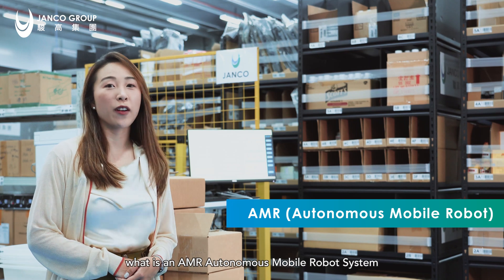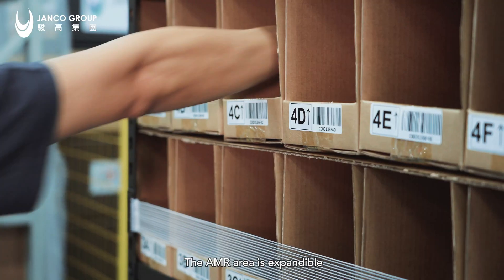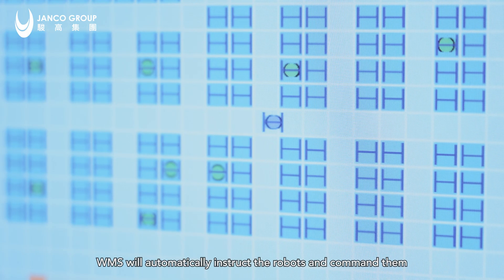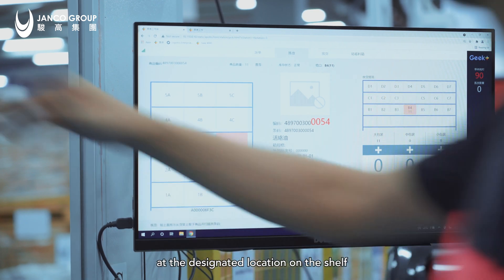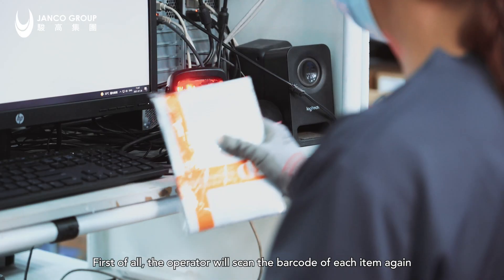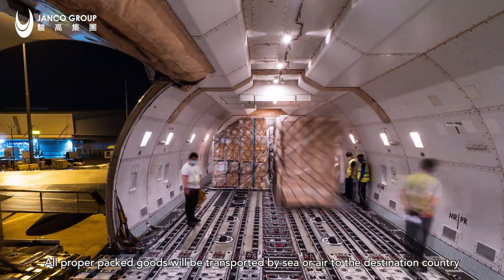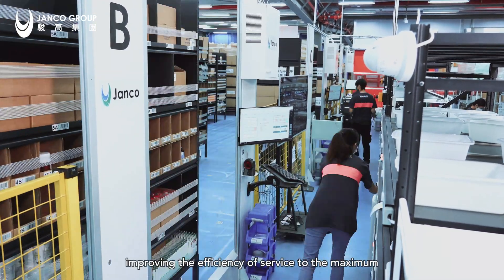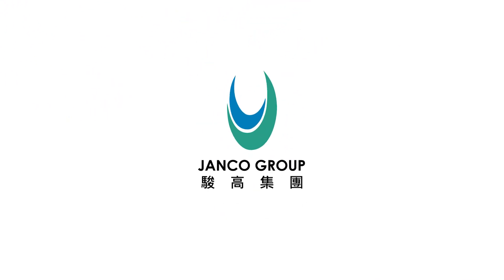(ENG) [JANCO Robotic Fulfillment Ecommerce Logistics] What is an AMR Autonomous Mobile Robot System.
(ENG) One-stop Solution e-commerce logistics solution.

How to combine innovative technology to improve operation timeliness, 24 hours automatic processing of online shopping orders, 24/7 cross-time zone and cross-regional delivery, and fast delivery of goods to the world In the hands of customers, and achieve excellent customer experience satisfaction.

Ultimate Parcel Shipping Strategies for online stores SAVE 50% of Order Fulfilment Cost